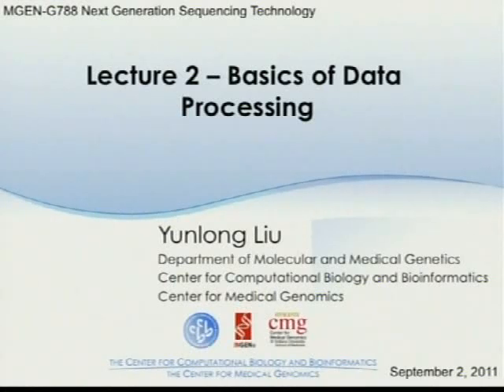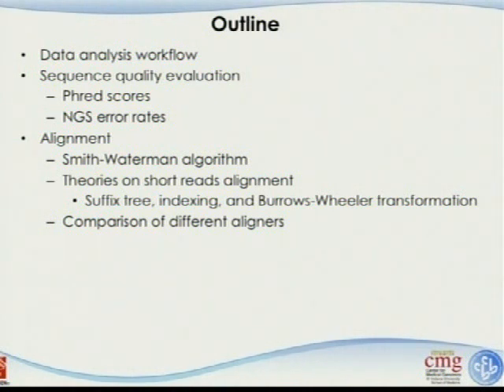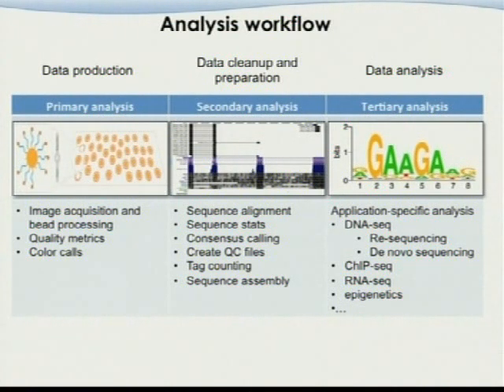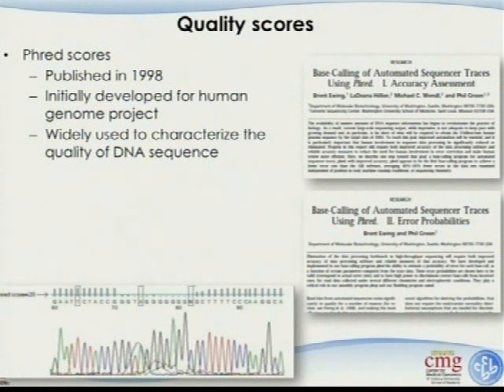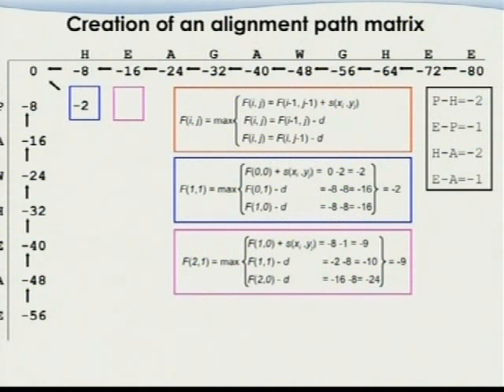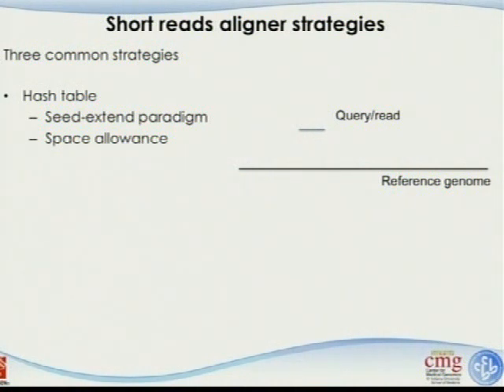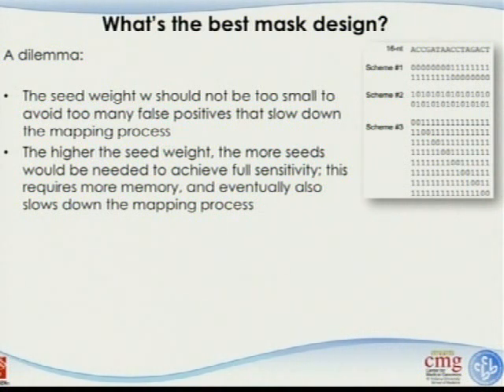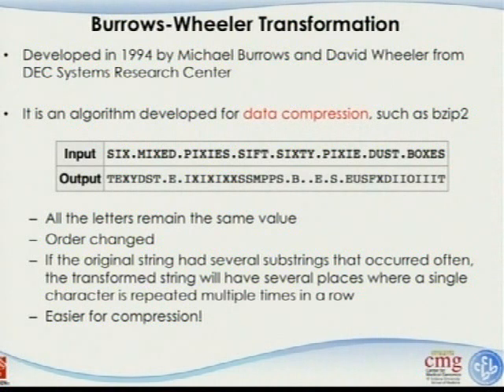L02-1 Data processing - NGS lecture series 2011